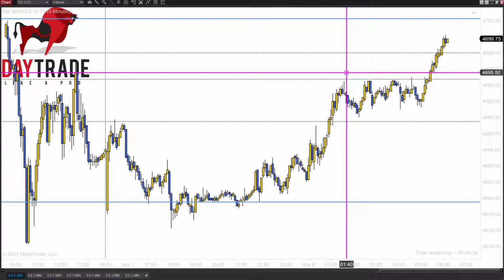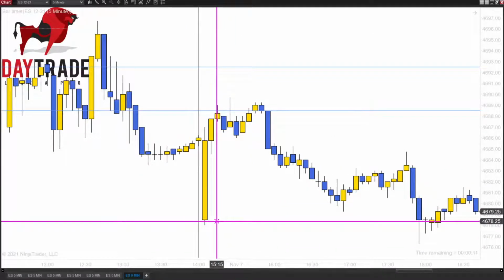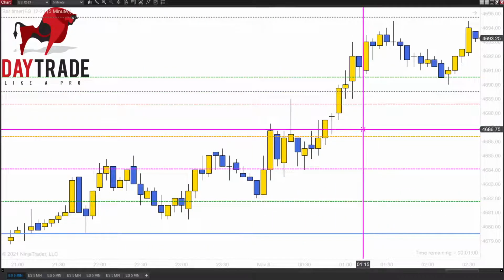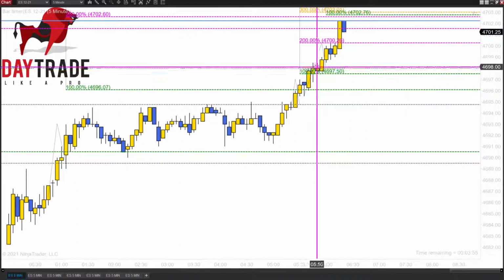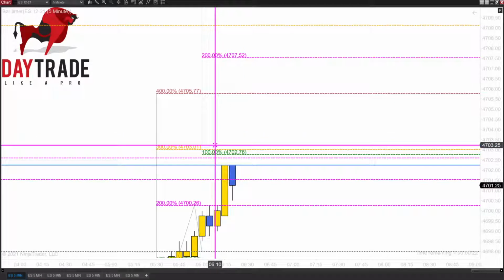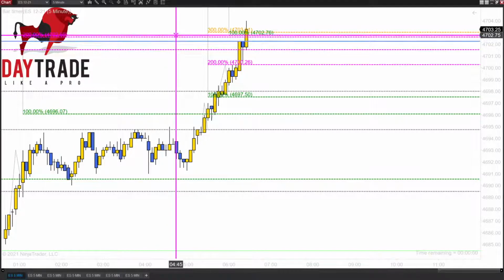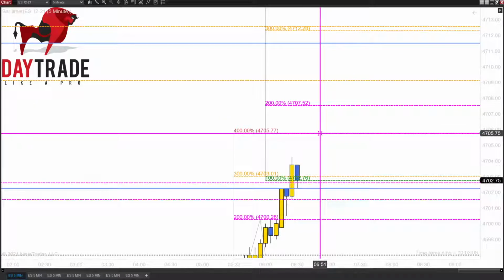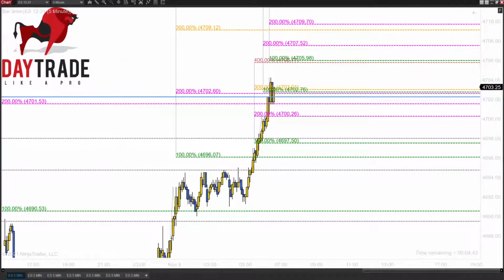FORECASTING THE S&P 500 USING PREDICTION POINTS